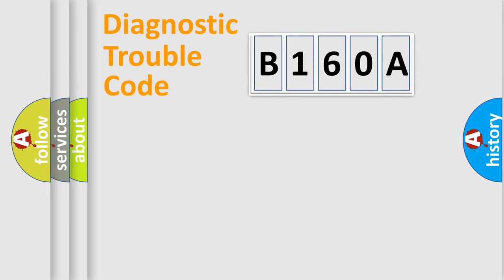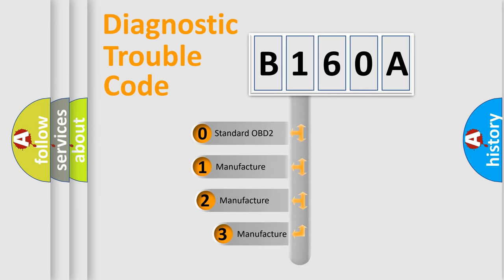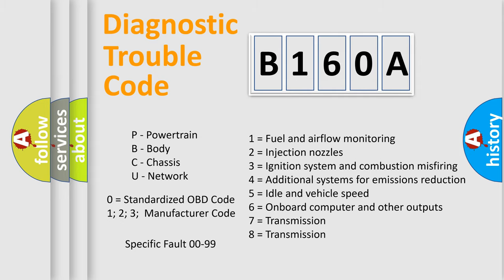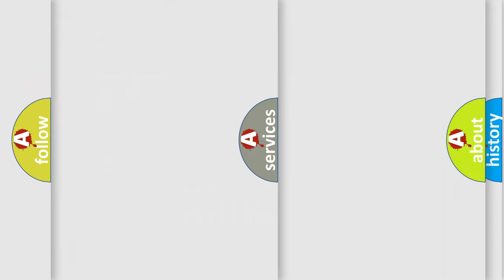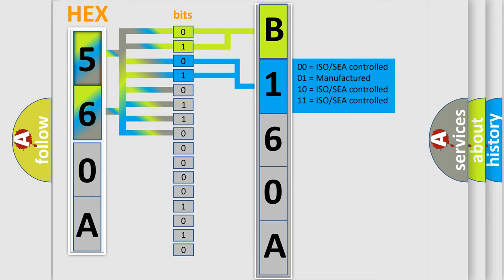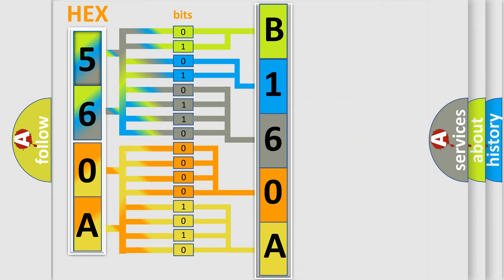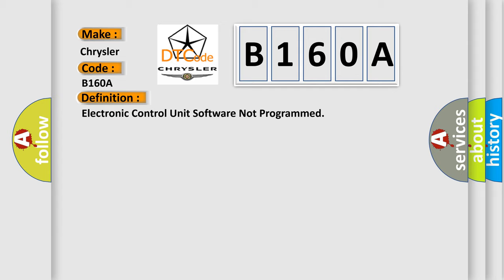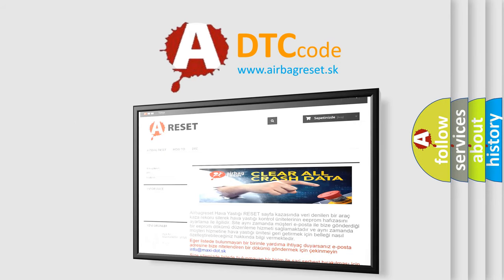DTC Chrysler B160A Short Explanation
Contents:
0:21 Basic DTC analysis according to OBD2 protocol standard.
1:48 Insight into programming
2:58 A diagnostically understandable description of the Diagnostic Trouble Code
3:05 Basic error definition

Make:
Chrysler
Code:
B160A
Definition:
Electronic Control Unit Software Not Programmed
Description: